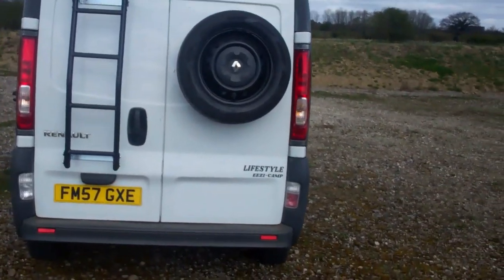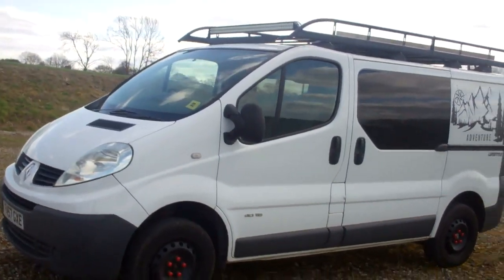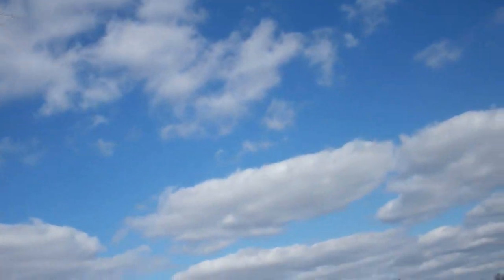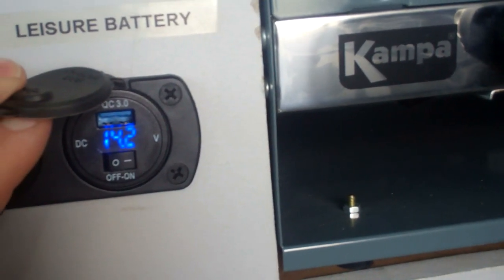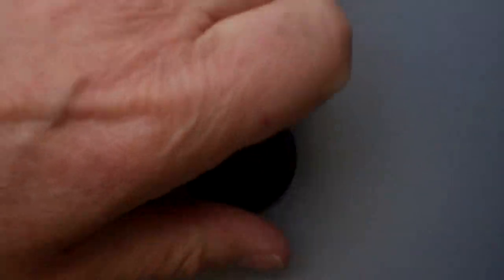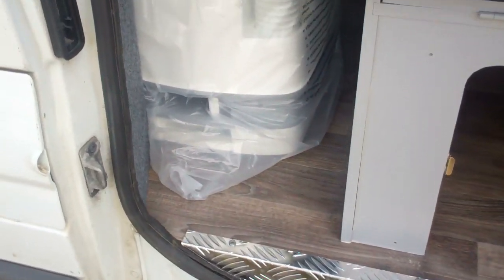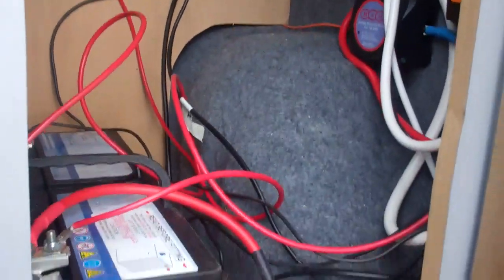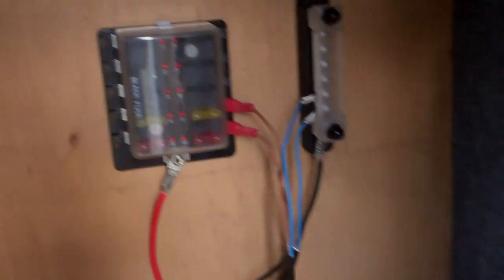Renault Trafic Adventure Campervan Conversion, Part 10